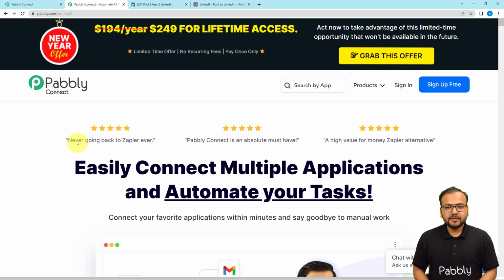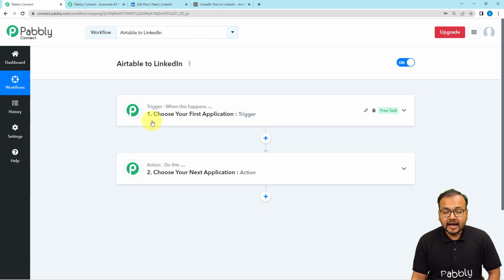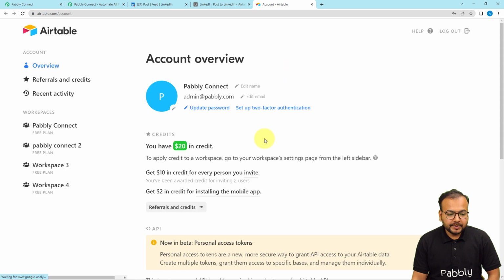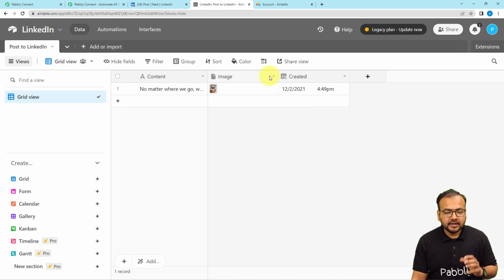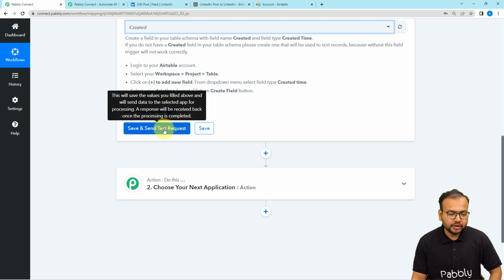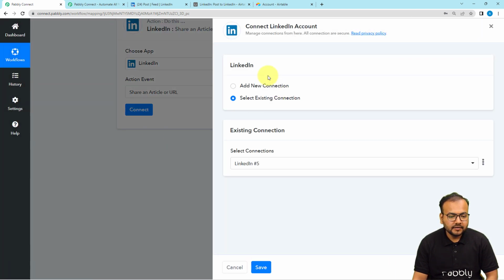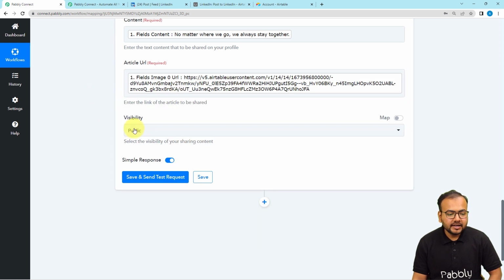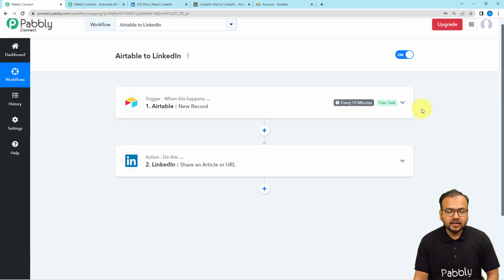How to Share Airtable Records as Articles on LinkedIn - Airtable LinkedIn Integration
Here, in this video, we are going to learn how to share Airtable records as articles on LinkedIn. With Airtable LinkedIn integration, you can easily connect your Airtable records to LinkedIn and start sharing your records as articles. Pabbly Connect can help you quickly and easily set up an automated workflow that will take your records from Airtable and post them as articles on your LinkedIn profile. This automated workflow can also help you keep your LinkedIn profile updated with the latest Airtable records. With Pabbly Connect, you can easily share your Airtable records as articles on LinkedIn and reach a larger audience for your business.